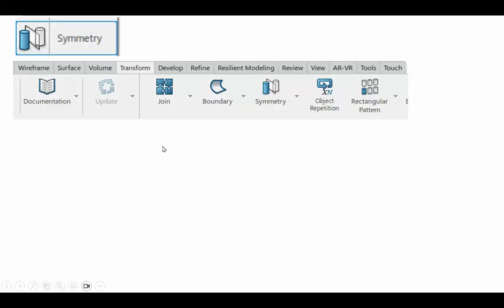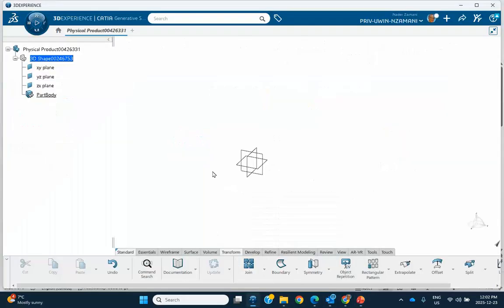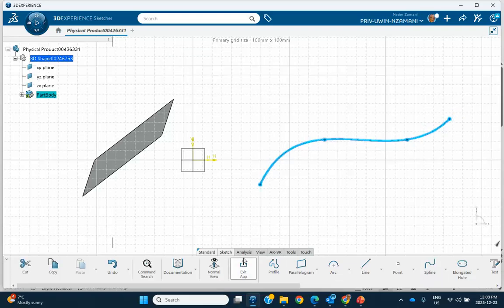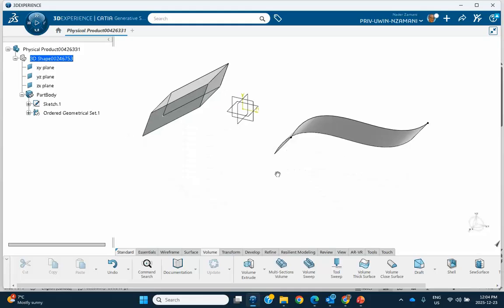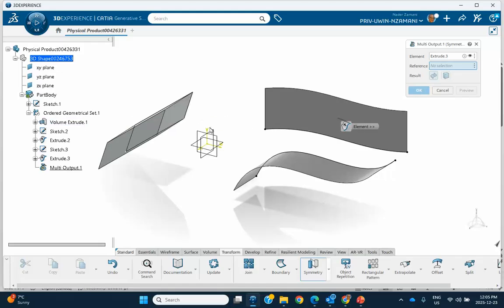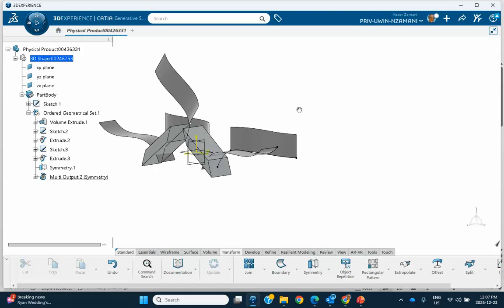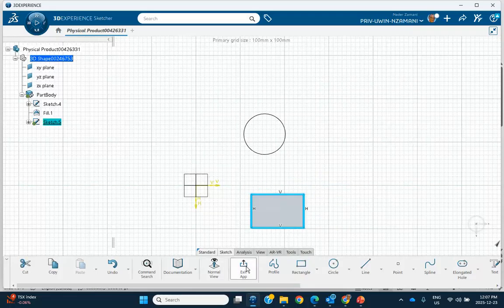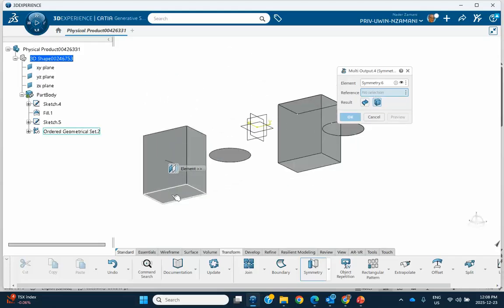3DEXPERIENCE CATIA, 3DEXP GSD 18, "Symmetry" R2026x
3DEXPERIENCE CATIA, 3DEXP GSD 18, "Symmetry" R2026x